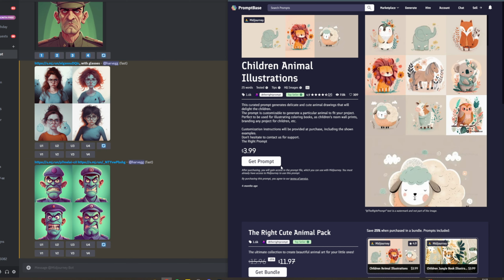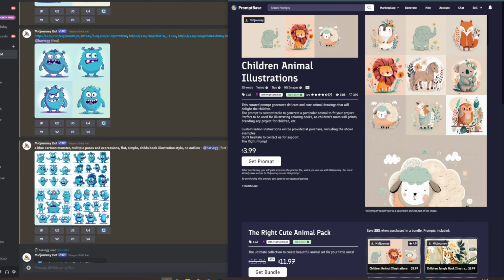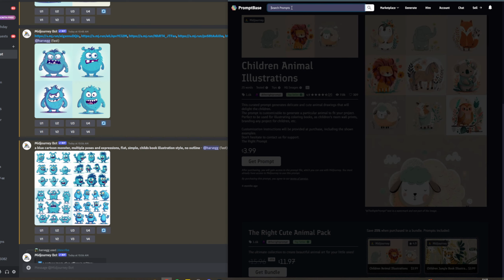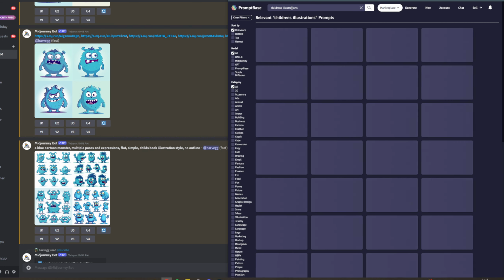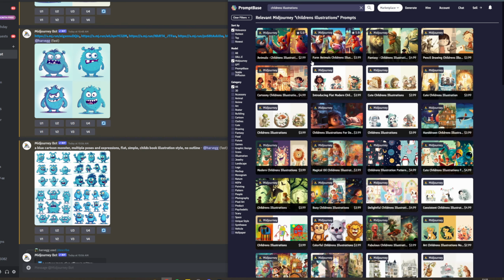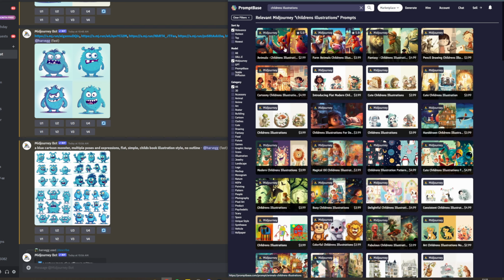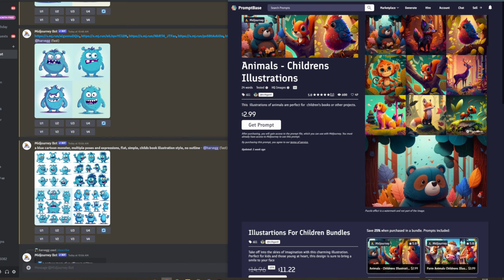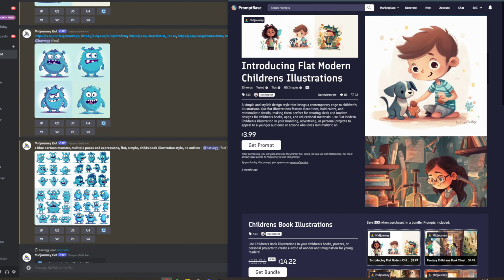How To Make Children's Books With Midjourney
In Today's Video We Will Cover midjourney,midjourney ai,children's book,midjourney tutorial,midjourney ai tutorial,midjourney prompts,mid-journey,children's story book,midjourney v4,children's books,midjourney consistent character,midjourney children's book,children's book illustration,create a children's story book,make $100k+ writing children's books with chatgpt & midjourney,midjourney character prompts,children's,midjourney coloring book,earn money by publishing children's books